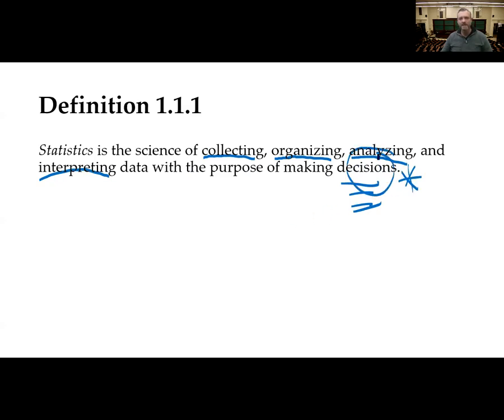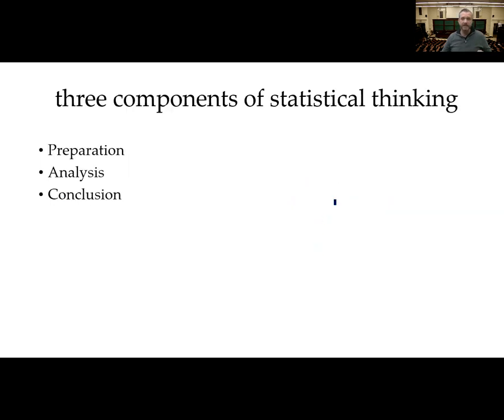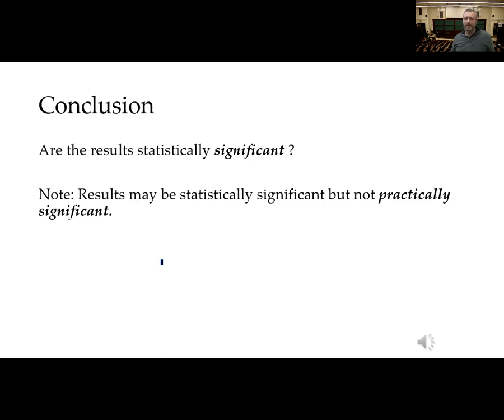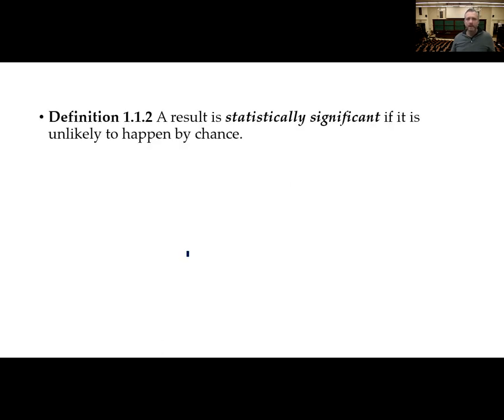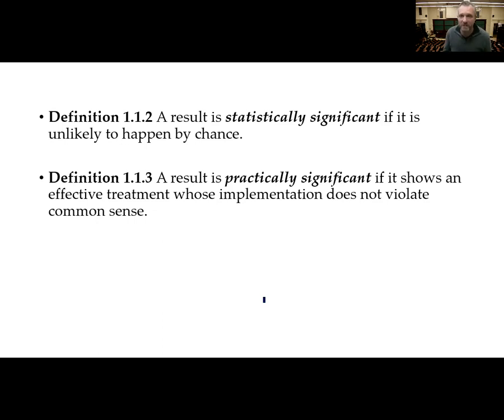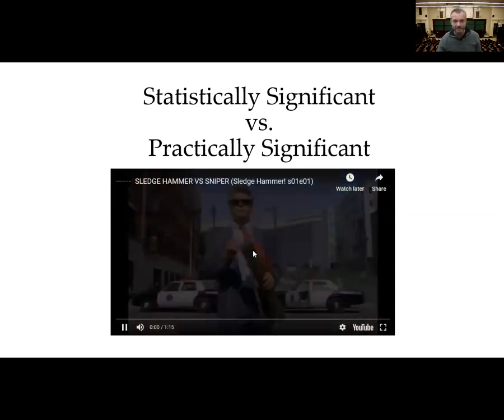1 1 Terminology and Statistical Thinking